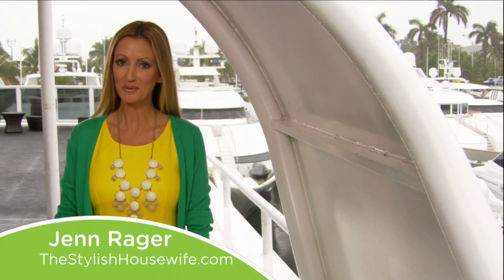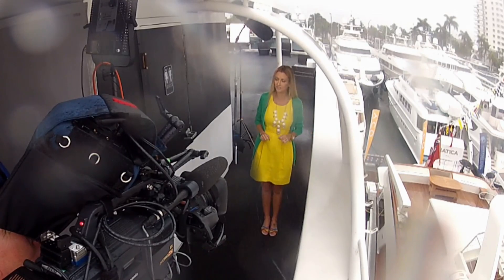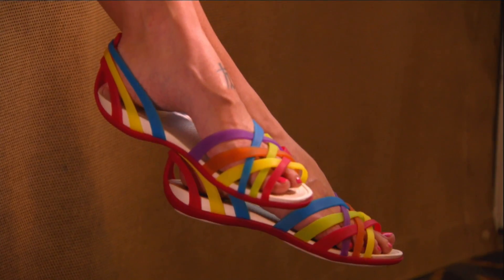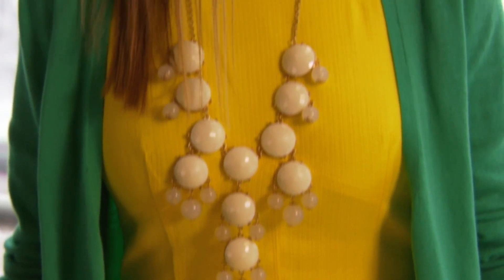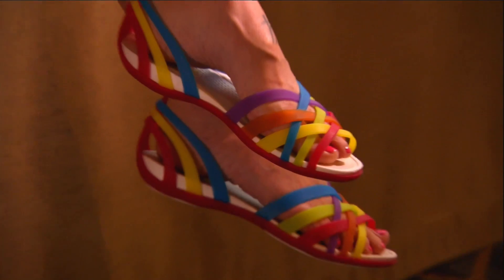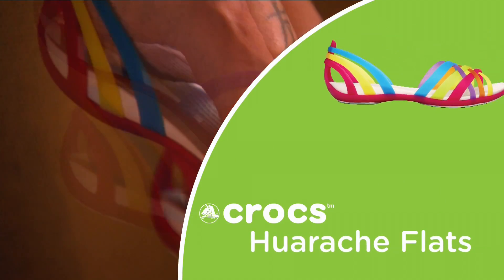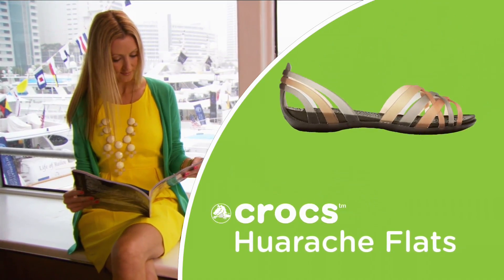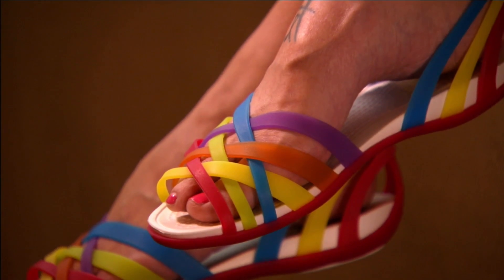A Style for Every Reason and Season: Crocs Huarache Flats for Spring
Jenn Rager from The Stylish Housewife blog mixes bright citrine colors with Crocs Huarache Flat for a fresh Spring vibe. This woven shoe is a classic Mexican silhouette updated in fun Crocs colors and comfort. She joins us aboard a boat on a rainy Miami Spring day to bring us all the latest tips for updating your Spring wardrobe on a budget.